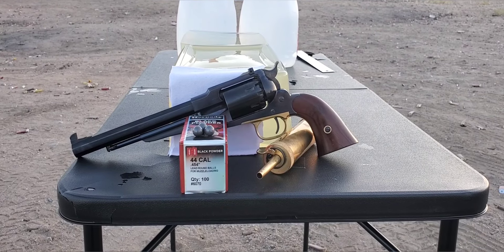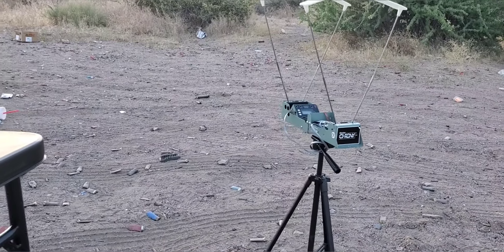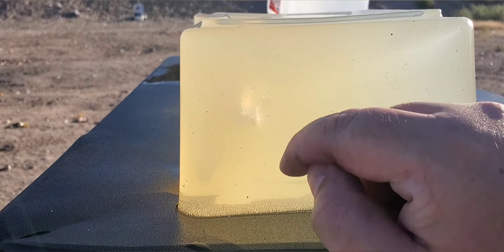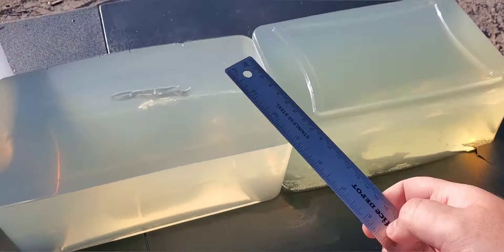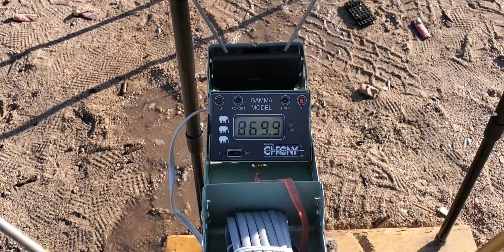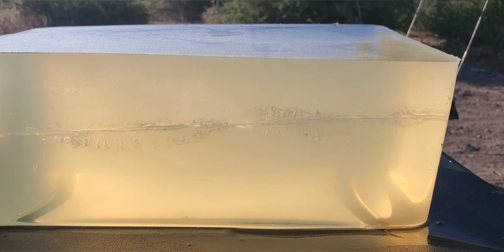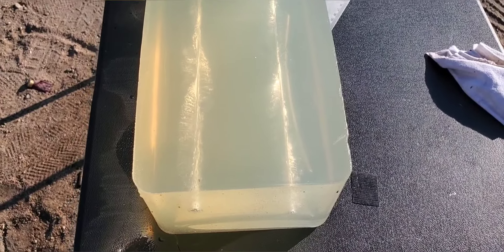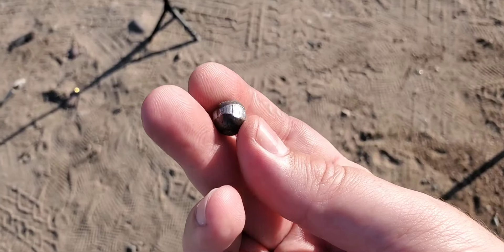.44 Caliber Black Powder Revolver Test (In Ballistics Gel)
Pietta Cap & Ball Black Powder Revolver
.44 Caliber Cap & Ball Black Powder Revolver Test
Black Powder Pistol
Hornady Lead Round Ball .44 Cal 140gr
Pyrodex FFF Powder
Ballistics Gel Test
FBI Ordinance Gel
Organic Ballistics Gel
Real Ballistics Gel
10% Calibrated Ballistics Gel
Best Ammo
Black Powder Revolver In Ballistics Gel